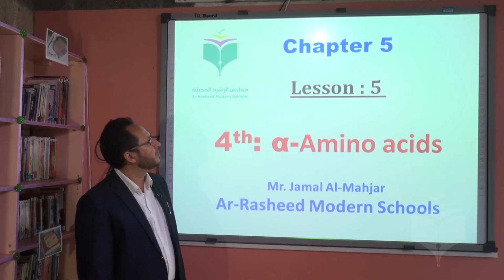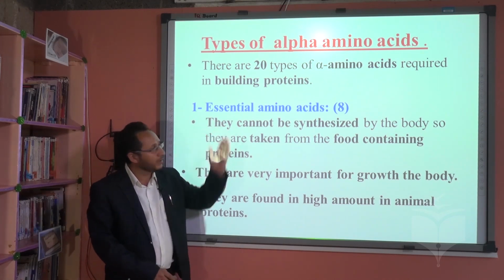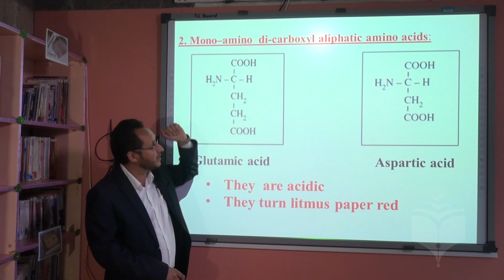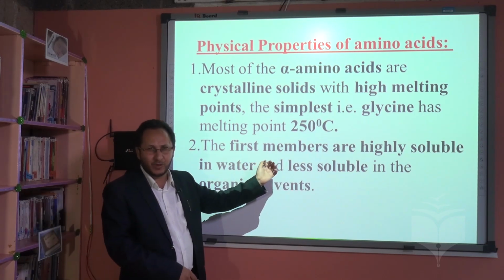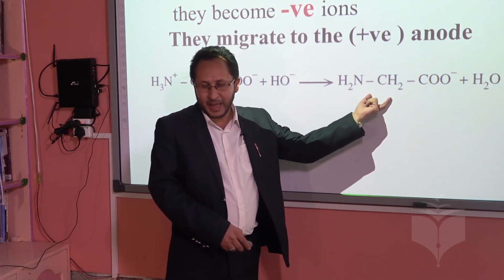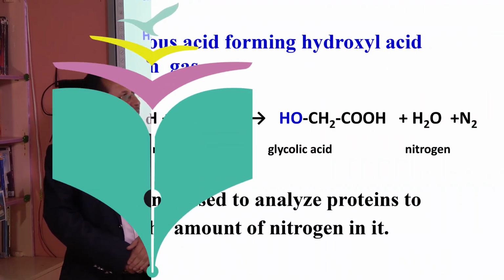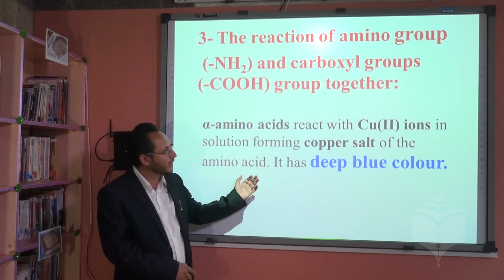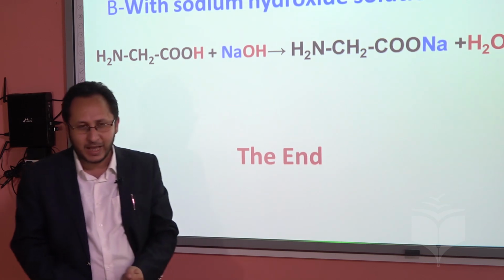Chemistry T Jamal Lesson 4 α Amino acids